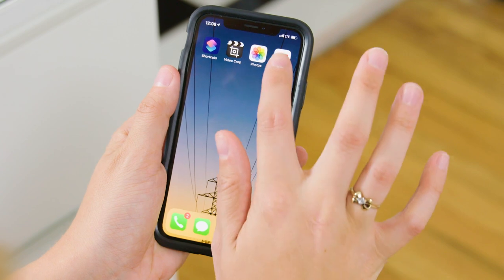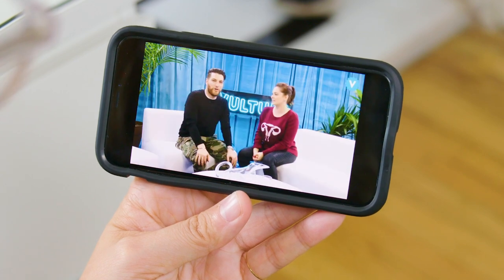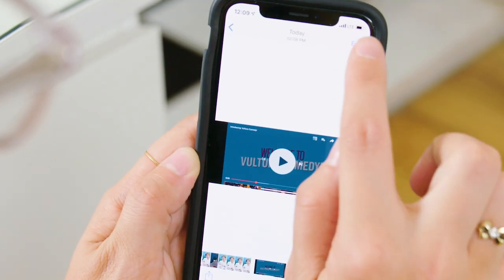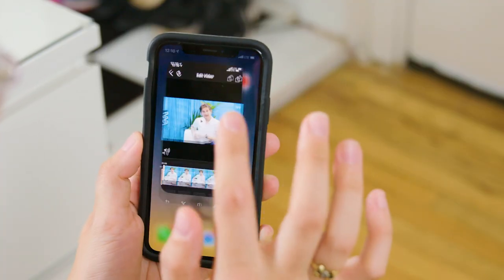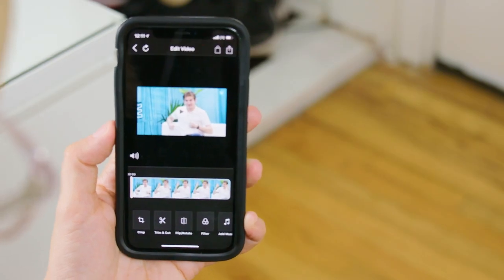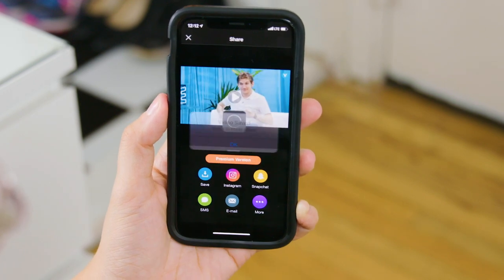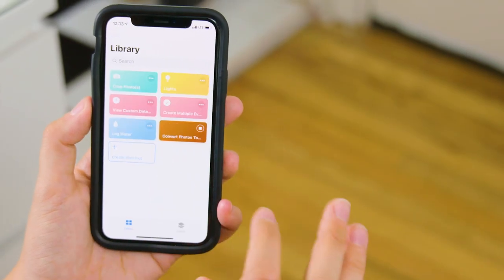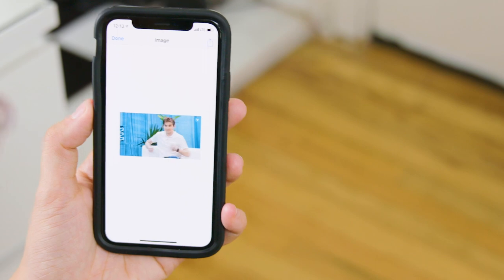Did You Know the iPhone Shortcuts App Makes GIFs? | Tech Boot Camp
Apple’s latest iPhones operating systems, iOS12, comes with an app called Shortcuts, which makes it very easy to make GIFs on your phone.